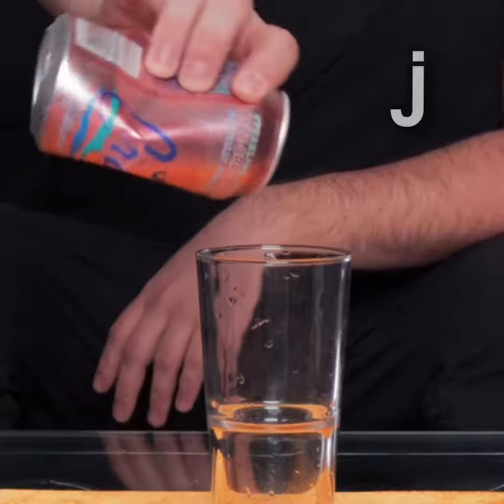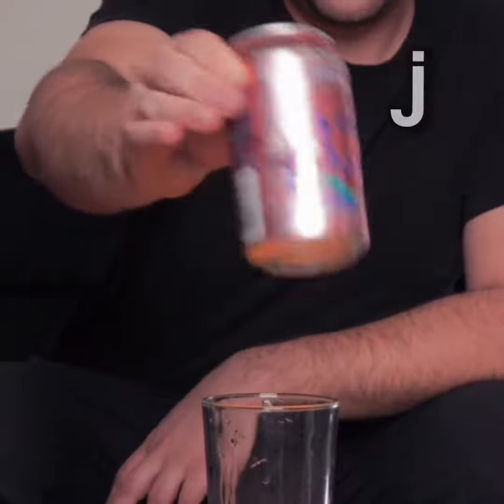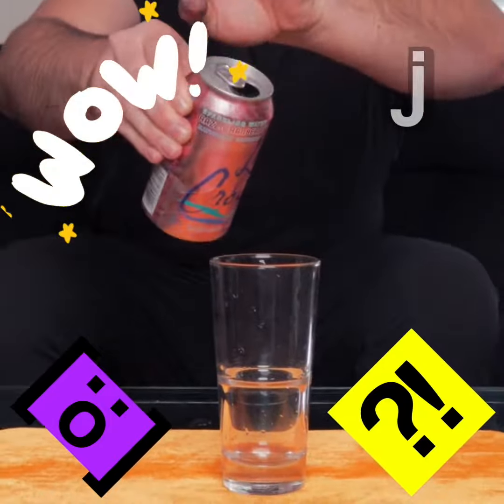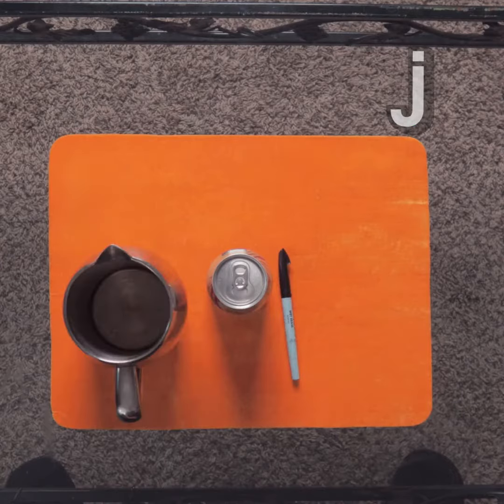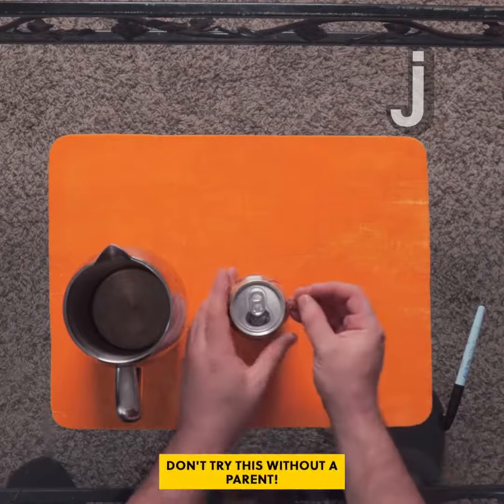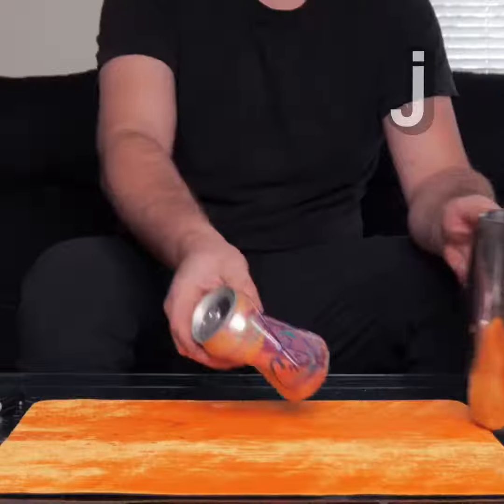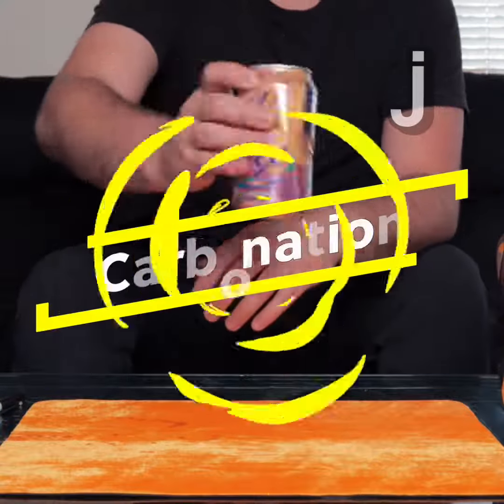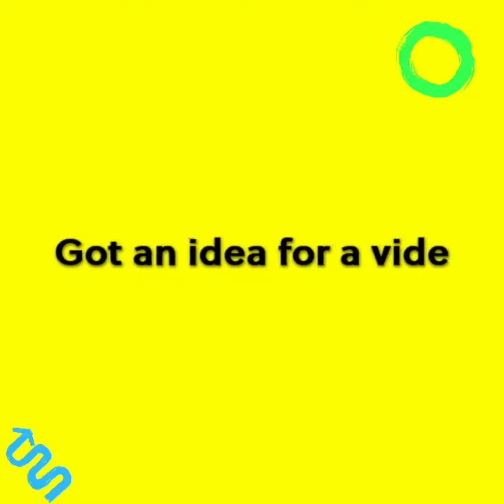Self-Healing Soda Can: Magic or Science?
In this episode of Magic or Science?, we explore and explain the science behind one of David Blaine's magic tricks: The self-healing soda can.

About Magic or Science?: In this series, we present and perform magic tricks while explaining the science and scientific concepts behind the tricks.

Magic or Science? is one of the many video series produced by The Juice. These videos are featured in our daily news digest.